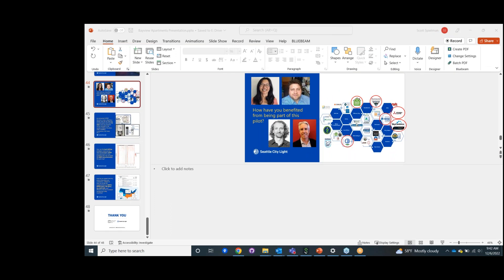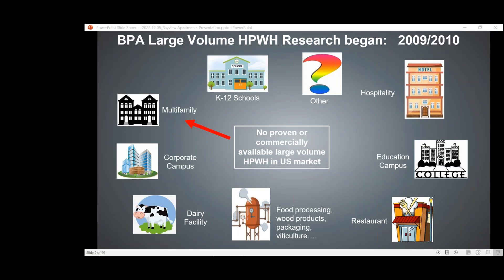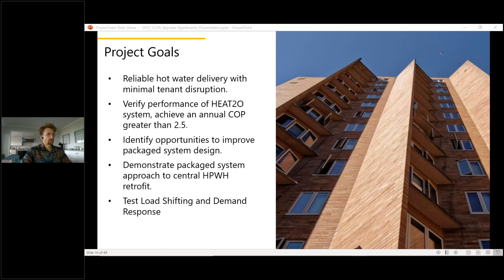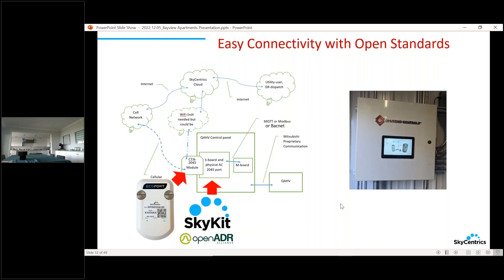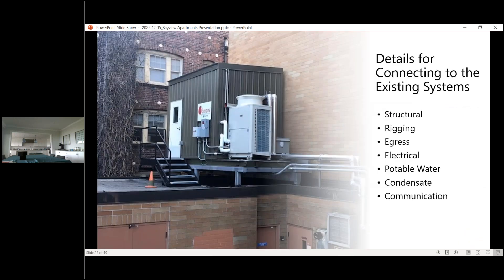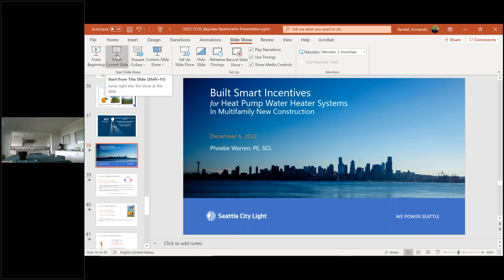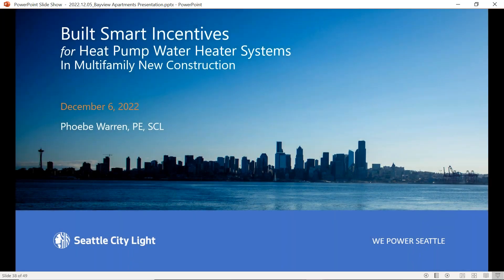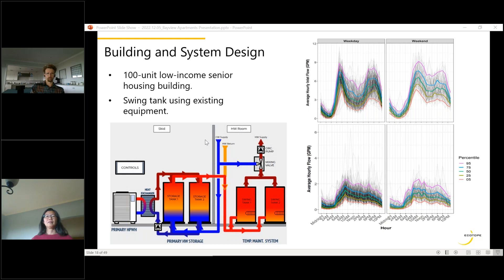CO2 HPWH Efficiency, Decarbonization, & Load Shift Project in a Multi Family Building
From December 6, 2022, presented by Armando Berdiel with a panel of Scott Spielman, Tony Koch, Tristan de Frondeville, and Lucie Huang